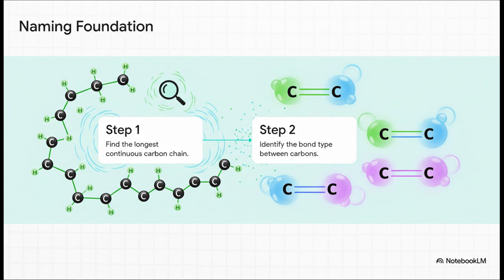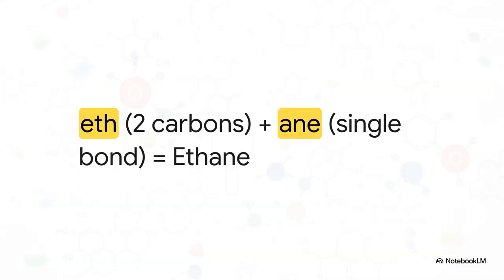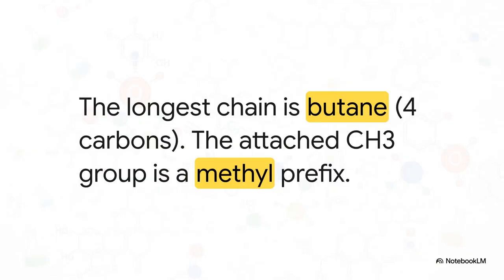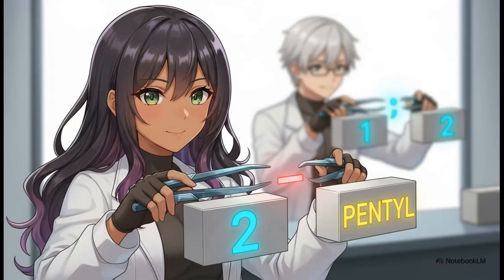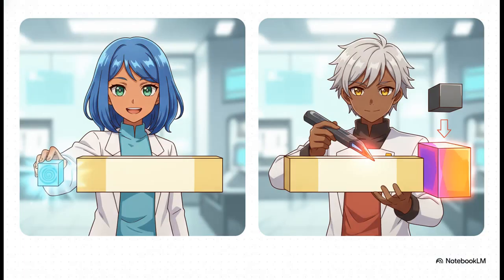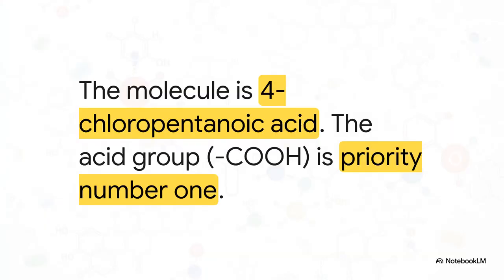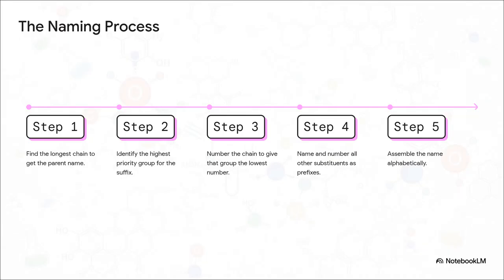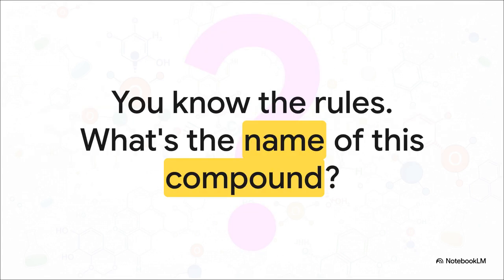🧪 IUPAC Nomenclature Made Easy | Class 10 Chemistry | ICSE Vibe 📚✨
✨ Welcome to ICSE Vibe! 📚
In this video, we will learn IUPAC Nomenclature in a simple and easy way 🧪. This topic is very important for students preparing for the ICSE conducted by the Council for the Indian School Certificate Examinations.
📖 In this video you will learn:
✅ What is IUPAC Nomenclature
✅ Rules for naming organic compounds
✅ Step-by-step explanation
✅ Important examples for Class 10
✅ Tips to score full marks in Chemistry exams 💯
🎯 This video is perfect for quick revision before exams and for understanding organic chemistry basics.
👍 If you found this video helpful:
📚 Learn Smart • Score High • Stay Motivated#ICSE 📚 ICSEChemistry 🧪 IUPACNomenclature Class10Chemistry ICSEVibe ✨